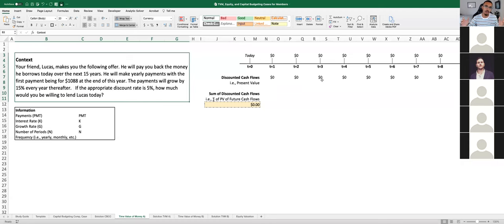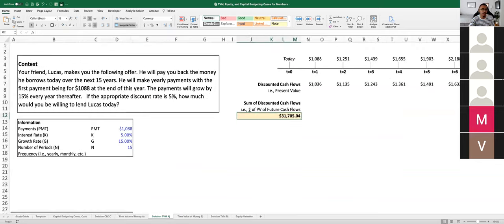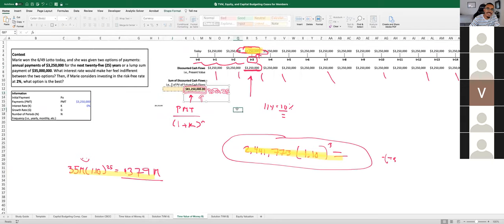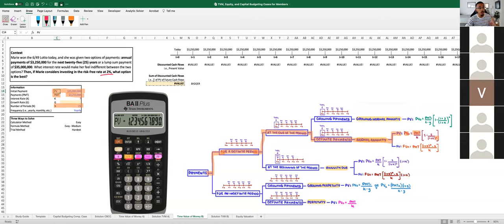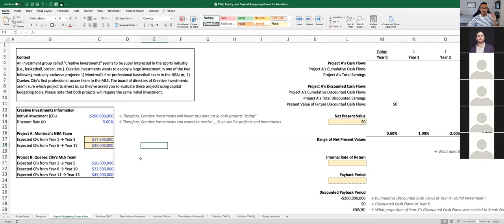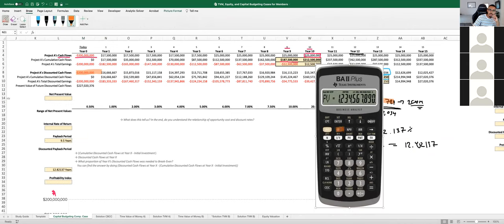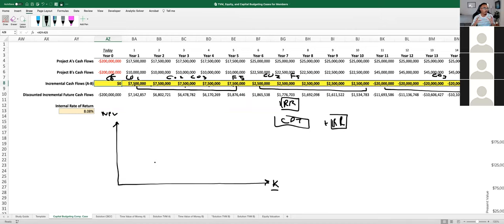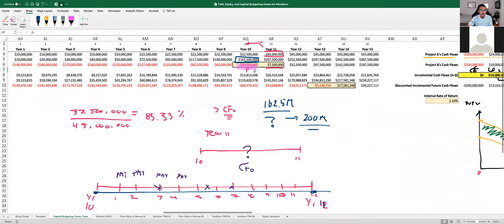Case Studies on Capital Budgeting & TVM | NPV, IRR, Payback Periods, and PI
FYI the present values of Marie's future cash flows isn't approx. 42M. Please continue the video, and you will notice that the error was addressed :') It should be approx. 81M sorry for the confusion